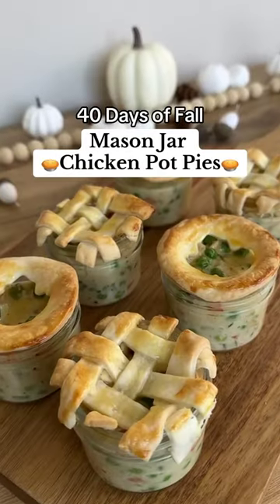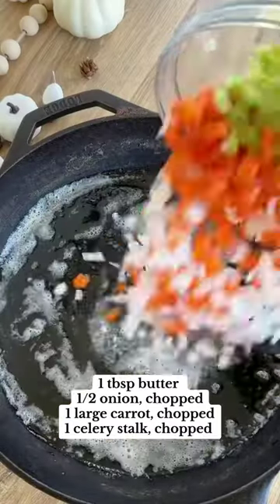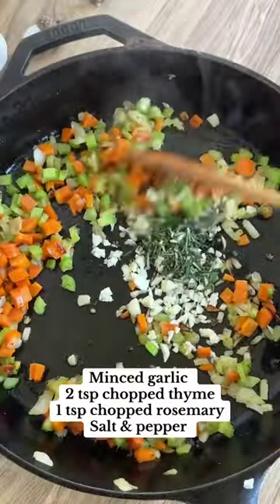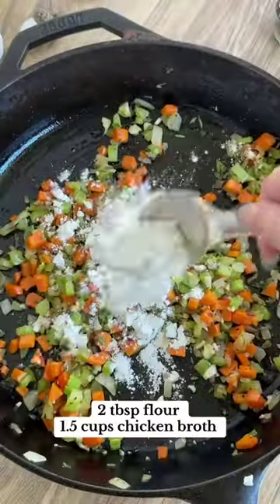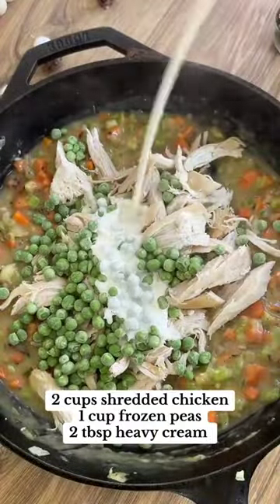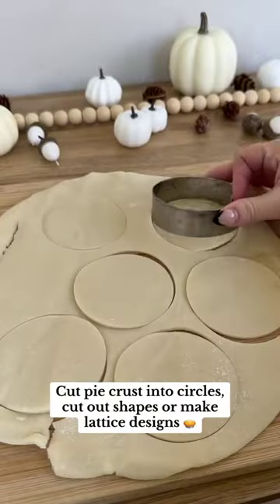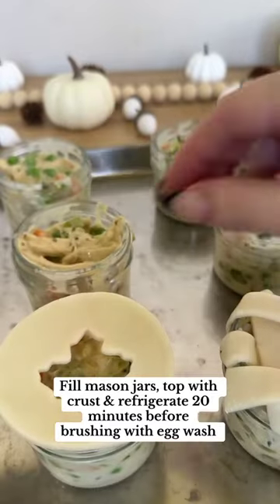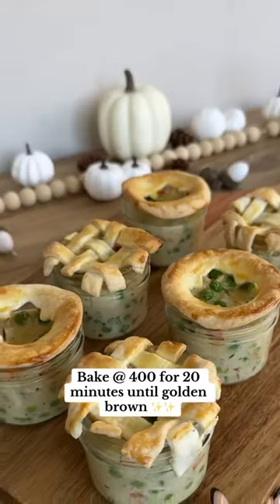Mason Jar Chicken Pot Pies 🤩 🥧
Please note at (Plant Based & Vegan Recipes) The goal is to aspire people to a healthy lifestyle by indulging their senses with visually appealing, healthy plant based foods & I do not intend any copyright infringement , nor do I claim the complete original clips, Moreover the credits have also been mentioned in each clip, Still If any of you lovely folks would like to discuss some specific content, Simply drop me an email at: & I will be at your service, Cheerio... Stay Hap-pea!

Credit : @